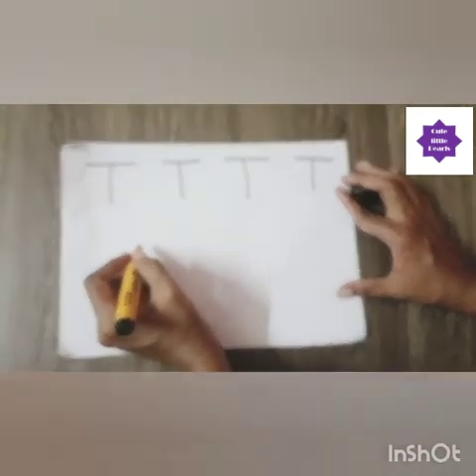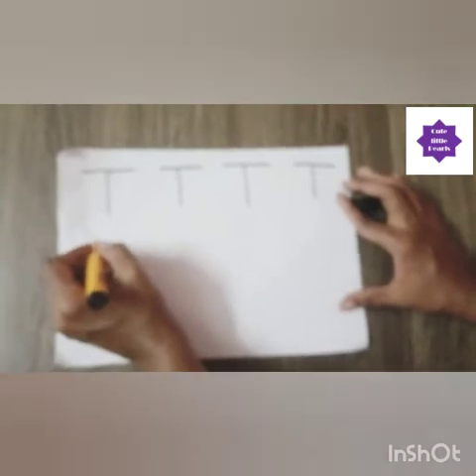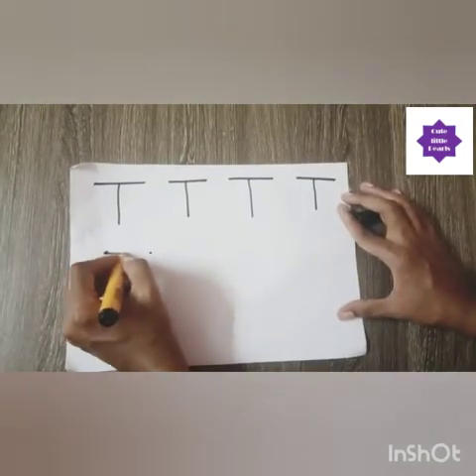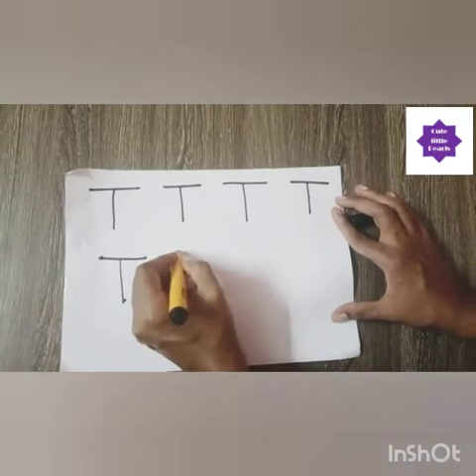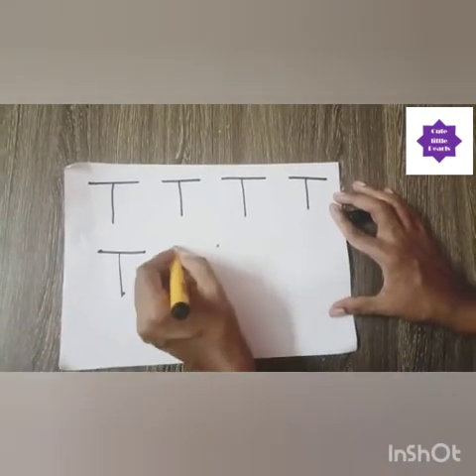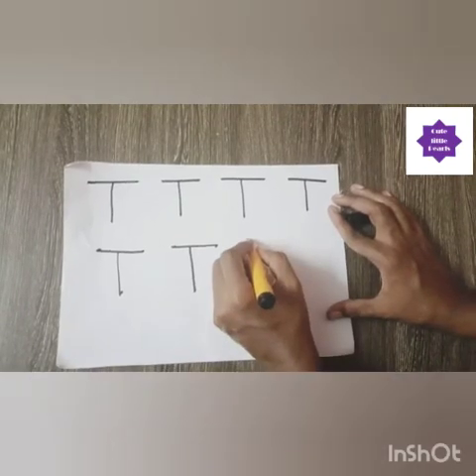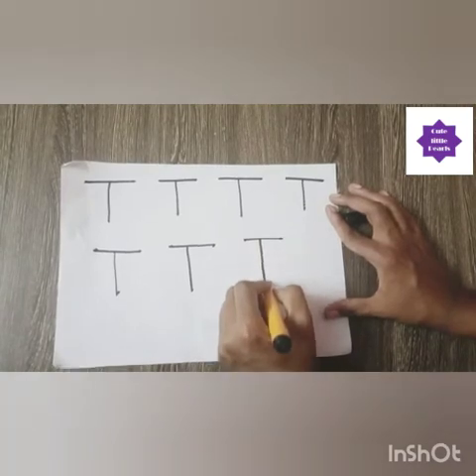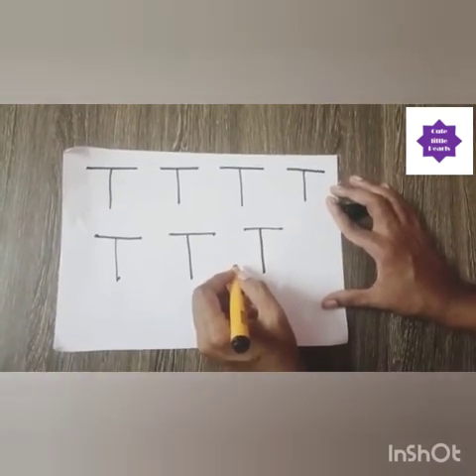Introduction of Letter T and sound of letter T /Story of Letter T/Things related to letter T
Introduction of Letter T/Sound of Letter T/story of Letter T/Things related to Letter T

In this video we are going to learn about how to Introduce letter  T and it's sound to your kids.How to teach kids making Letter T in a simple way. Tracing of Letter T.Identifying objects related to letter T. Teaching your kids letter T with the help of story and a rhyme .